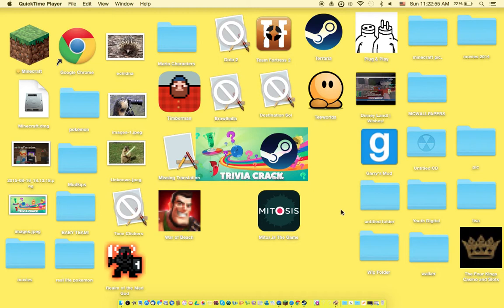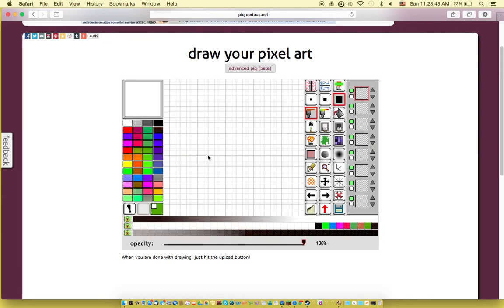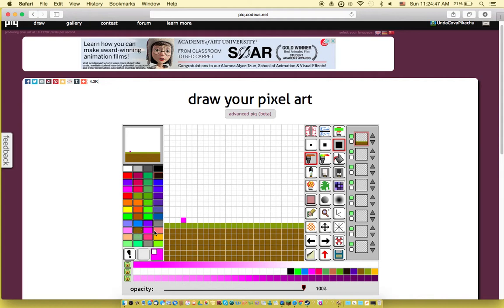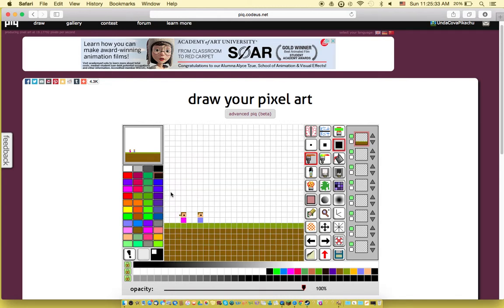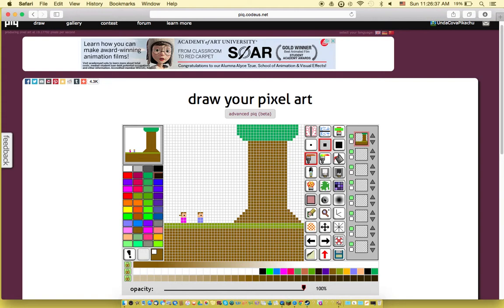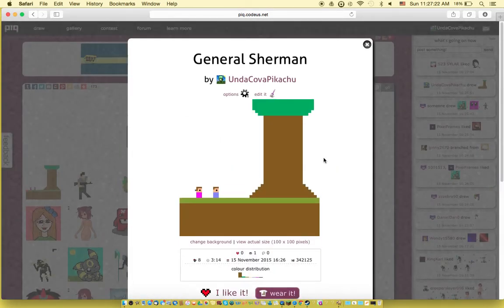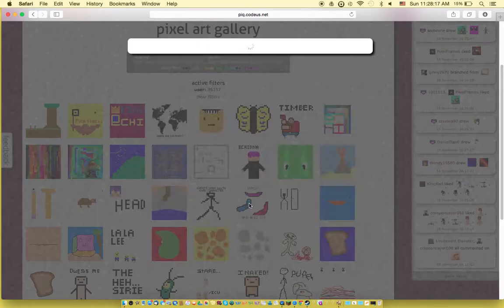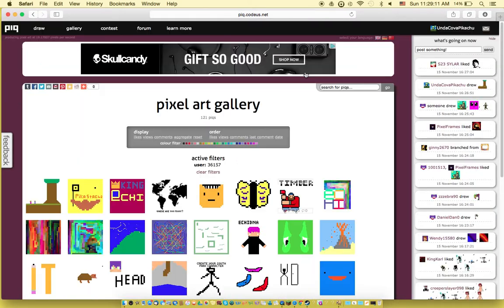MAKE FREE PIXEL ART ONLINE! | piq